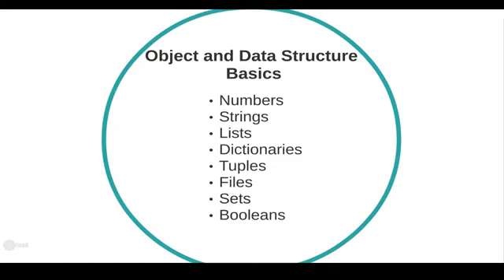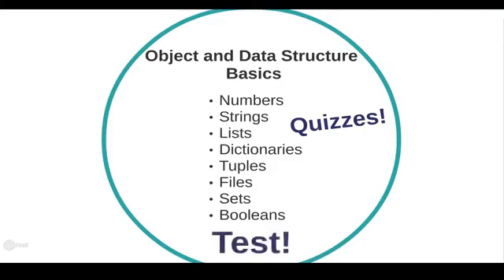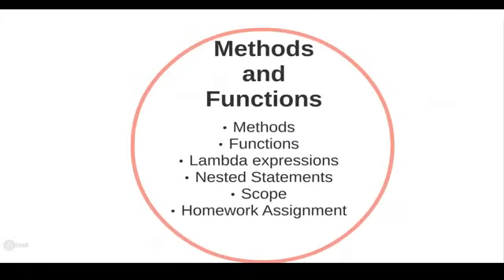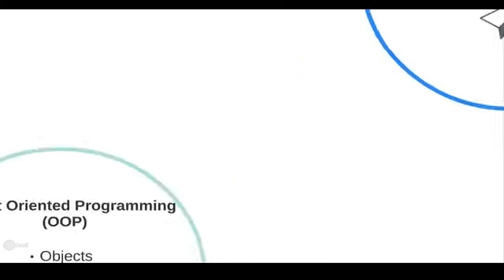Let 2 Python Introduction || Course Overview || Python Tutorial For Beginner YouTube.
MUHAMMAD UMER IS ONE OF THE LEADING CHANNEL WHERE YOU CAN GAIN A SUFFICIENT AND EASIER KNOWLEDGE OF VIDEO EDITING,TIPS AND TRICKS OF DIFFERENT SOFTWARE AND APPLICATIONS.

► IF YOU WANT TO GIVE ANY SUGGESTION OR WANT TO ASK ANYTHING KINDLY SEND ME EMAIL.